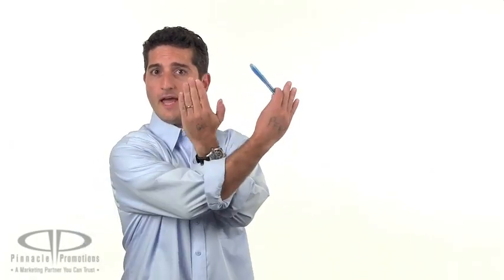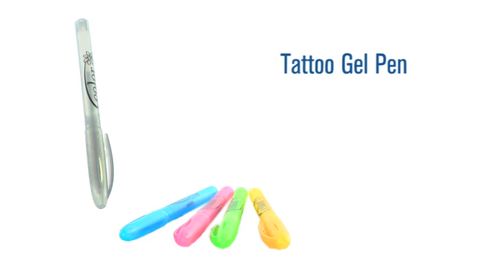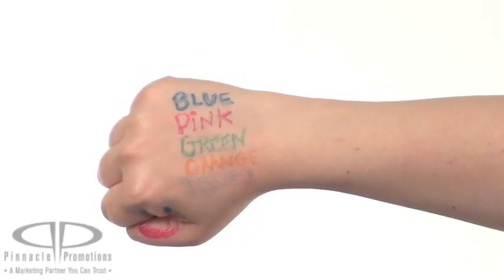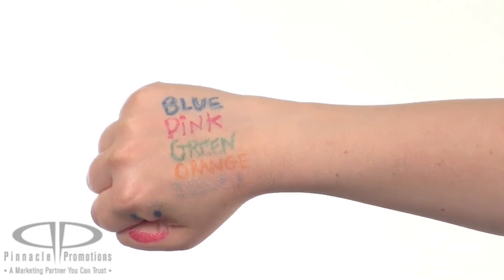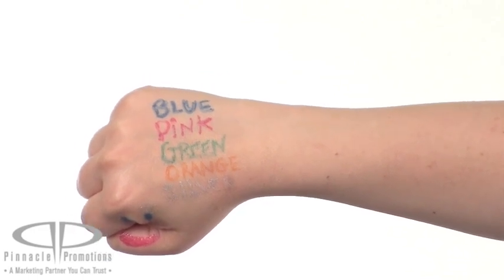Tattoo Gel Pen Video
Tattoo Gel Pen by Pinnacle Promotions
This pen easily writes on skin with minimal smearing. The barrel of the pen matches the color of the sparkly gel ink and comes in blue, green, orange, pink and silver.  This makes a great promotional item for school-aged kids; these would be great for sports teams, clubs and fundraisers.  Even if you're not the temporary tattoo type, the smooth, sparkly ink writes just as nicely on paper.